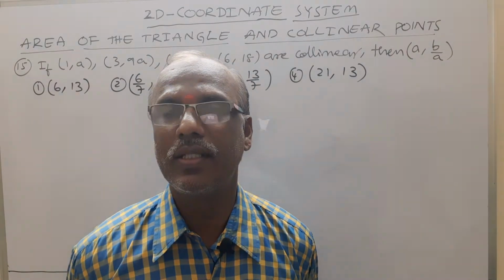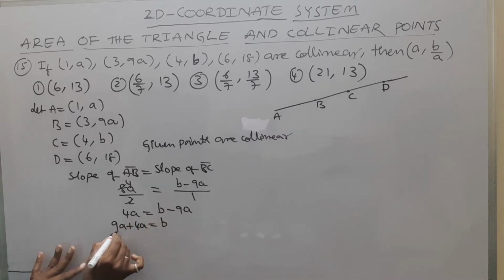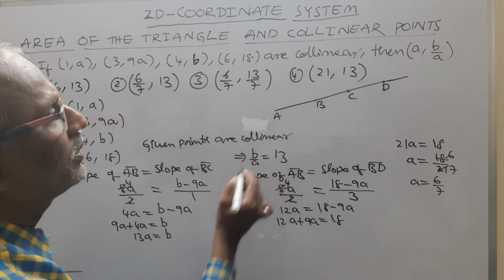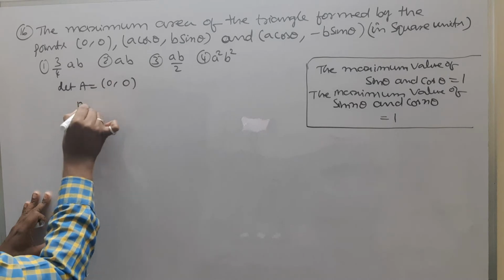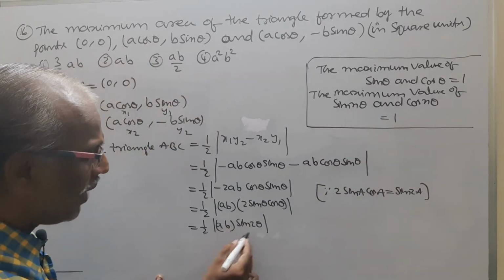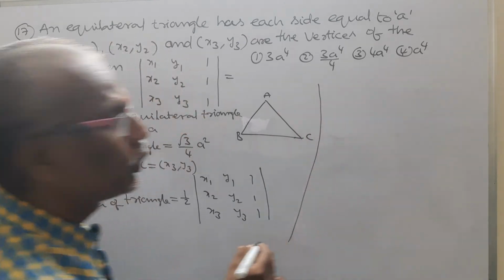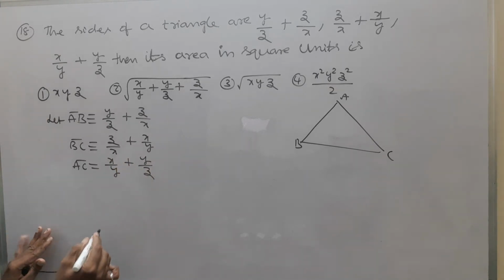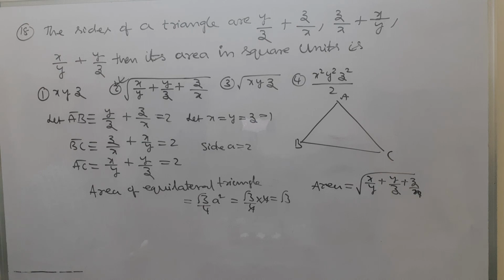2D-COORDINATE SYSTEM(JEE MAINS),OBJECTIVE TYPE QUESTIONS, PART-3